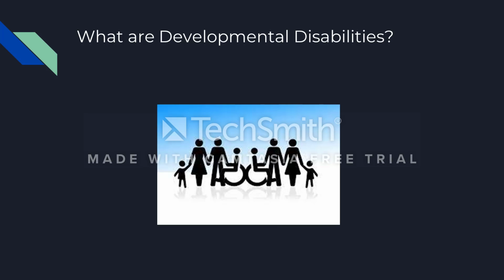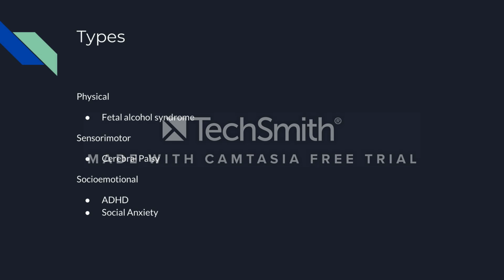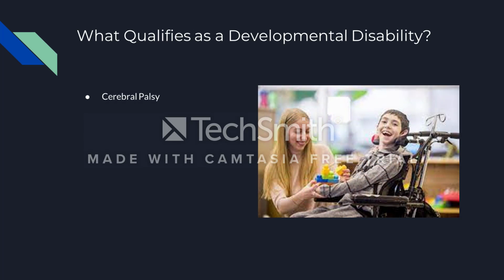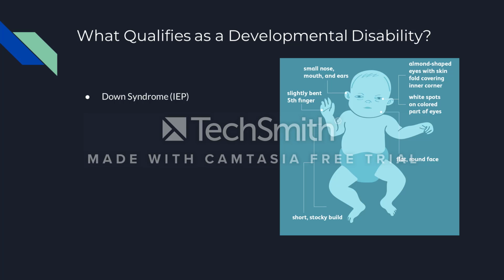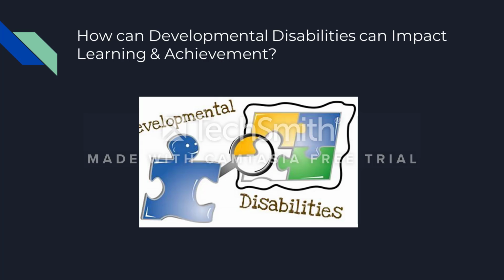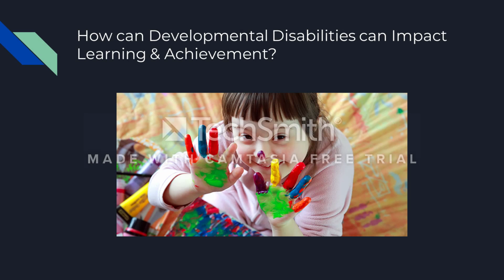Developmental Disabilities Project-Walsh